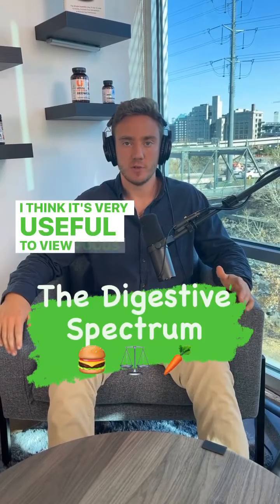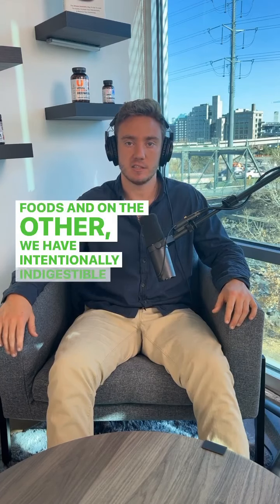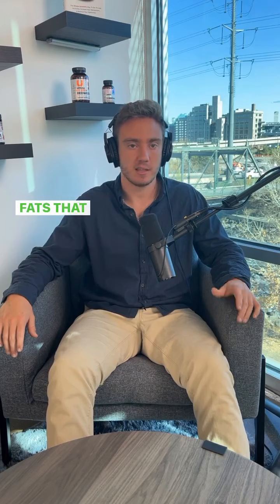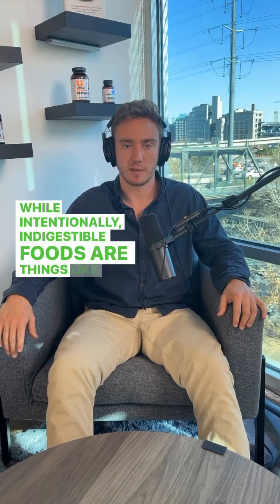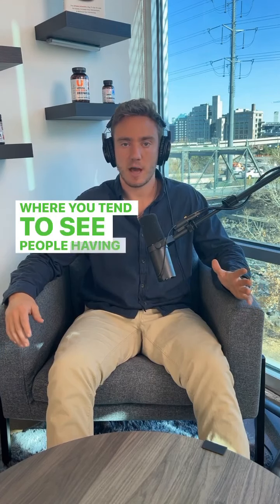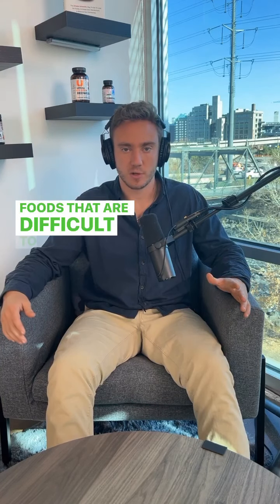The Digestive Spectrum™️